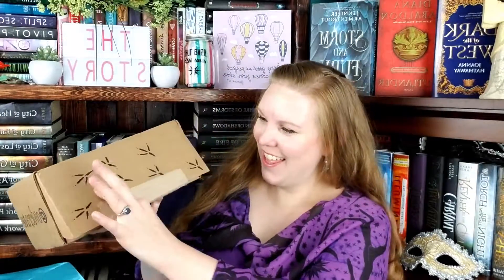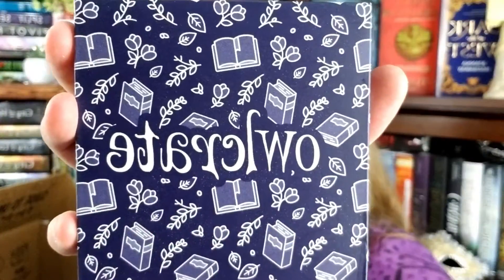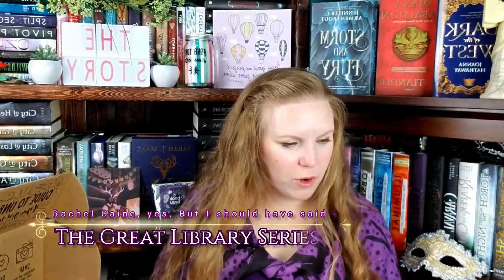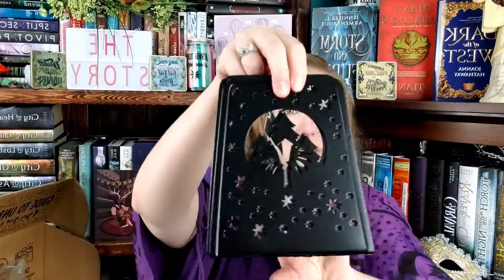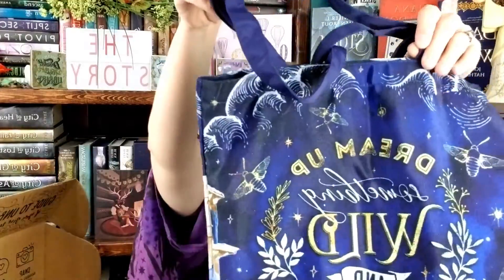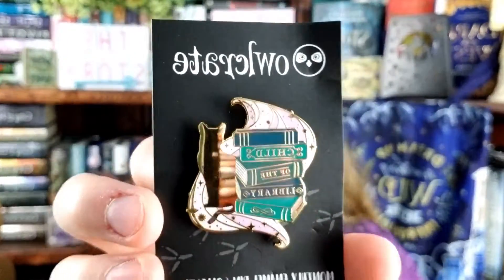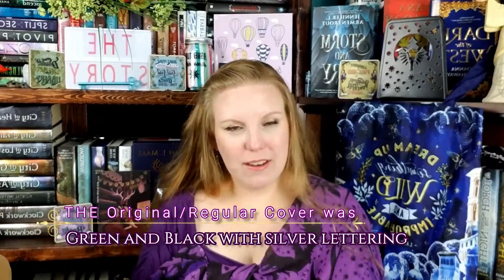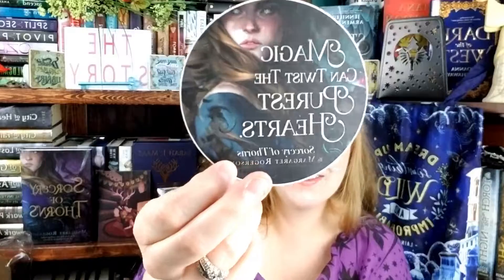Owlcrate June Libraries of Wonder Unboxing | The Story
This month's Owlcrate theme is Libraries of Wonder! This was a fantasticly curriated box. Some of the fandoms found inside are Strange the Dreamer by Laini Taylor, Beauty and the Beast, and The Chronicles of Narnia by C.S. Lewis. I've missed posting videos for y'all and I think that I FINALLY got the bugs on my computer/editiing program worked out. *fingers crossed* Hahaha So new content is coming your way very soon. 😊 Thank you for being patient and for watching!

If you want to try a subscription of Owlcrate, I'd appreciate it if you used my referral

Have a blessed day friends, and don’t forget to enjoy The Story,
Serenity Dawn